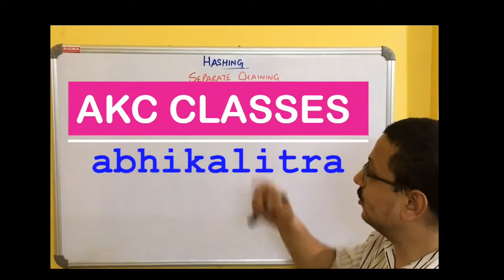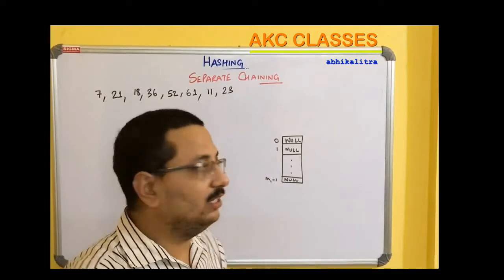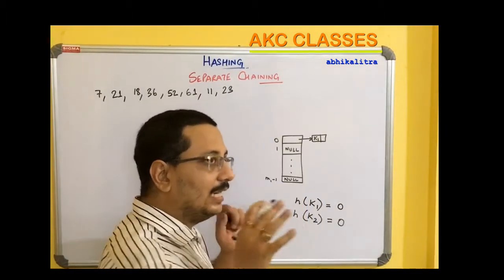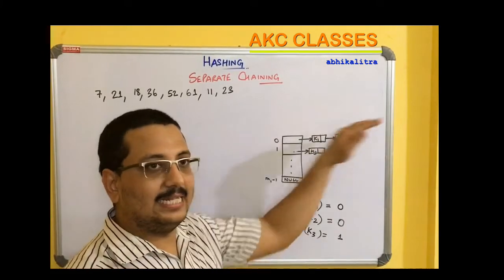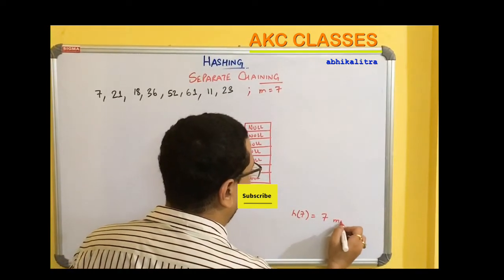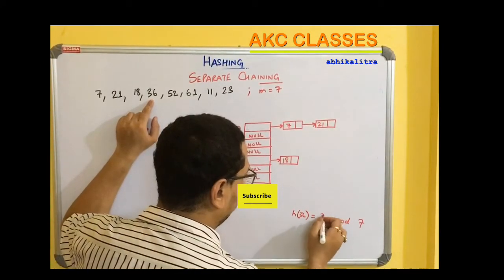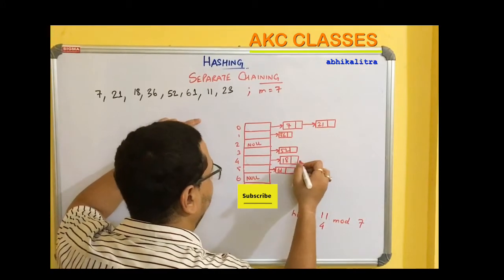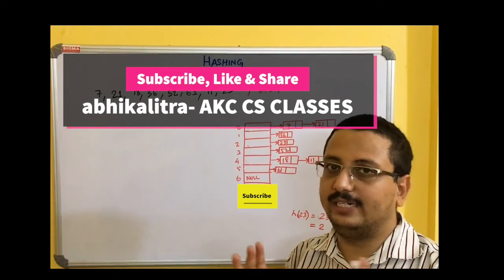Hashing - Separate Chaining explained with an Example | ENGLISH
This video explains separate chaining method with the help of an example.